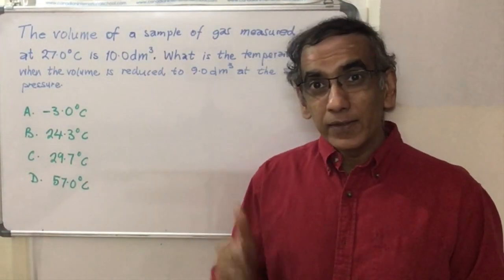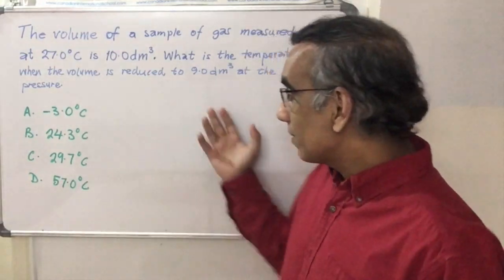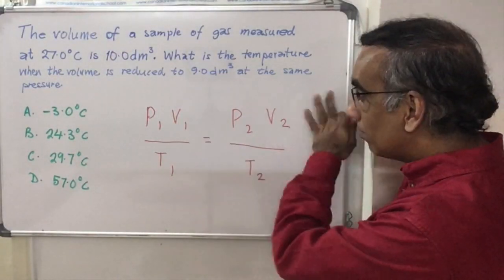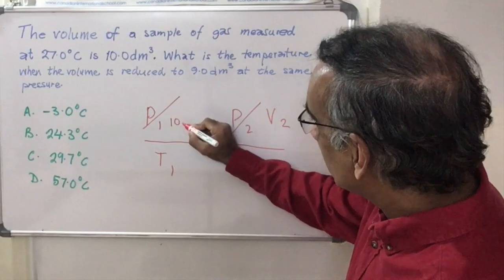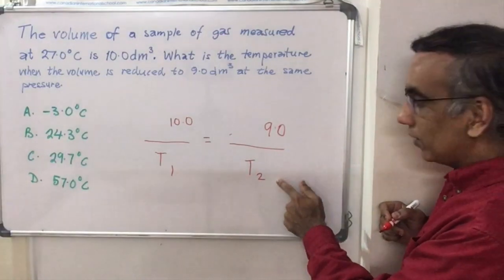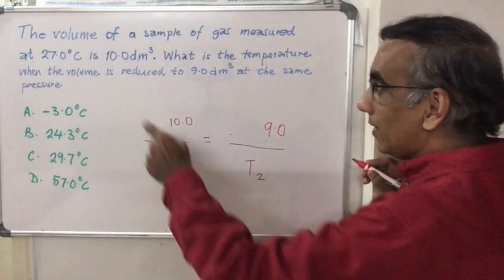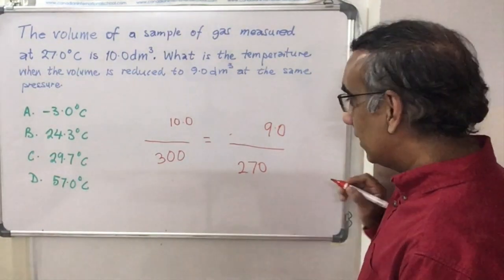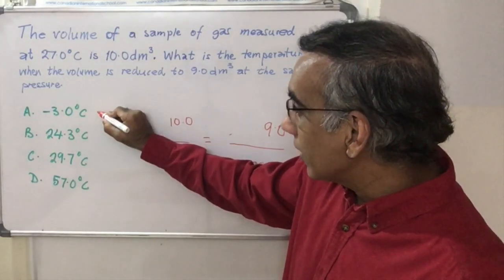IB Chemistry-Paper 1 MCQ (Topic1)